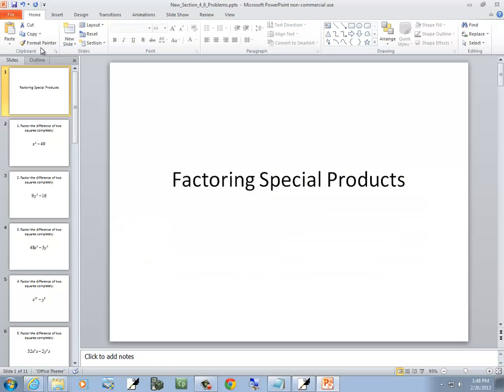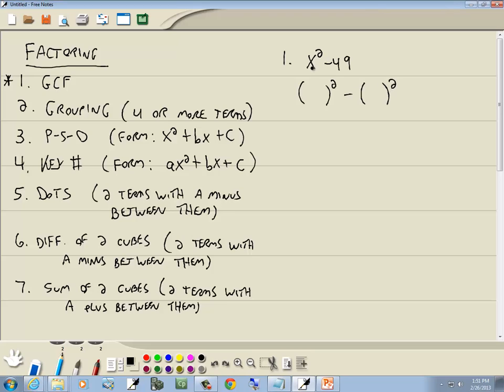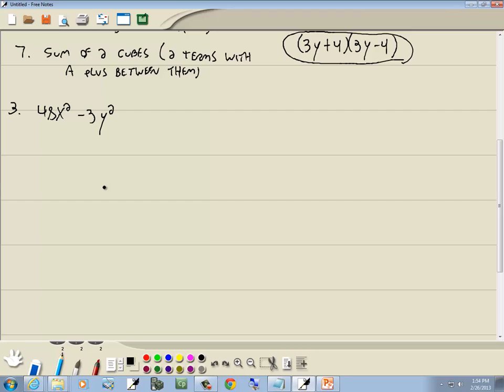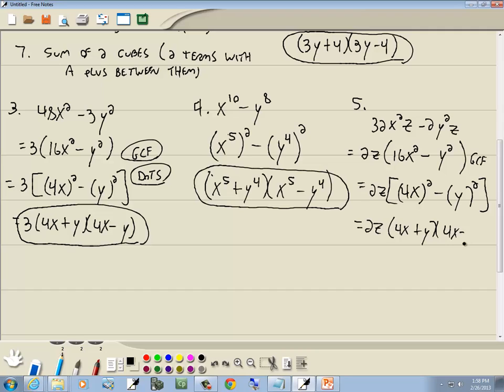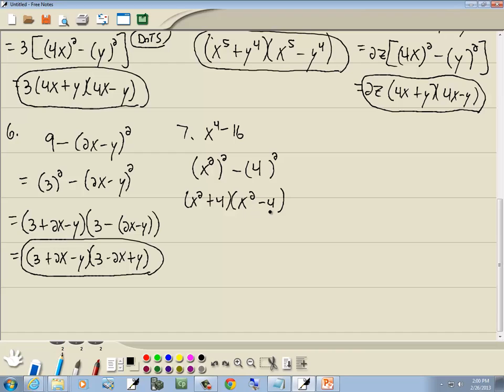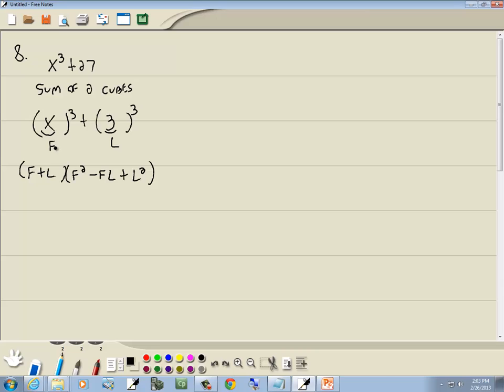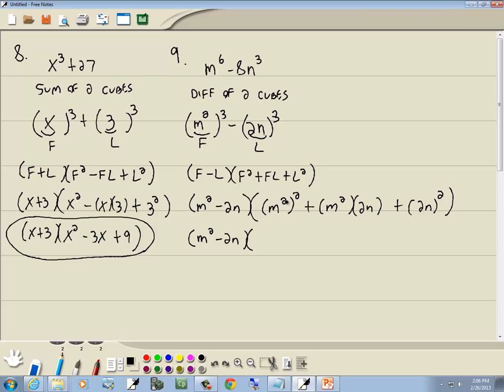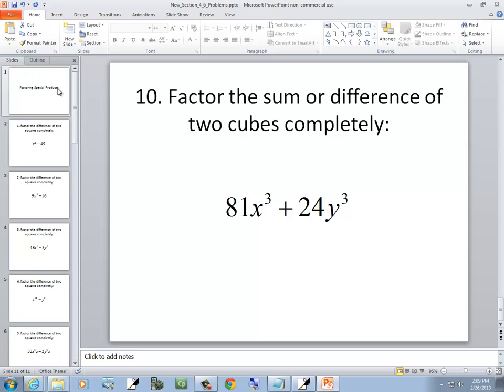Intermediate Algebra: Factoring Special Products